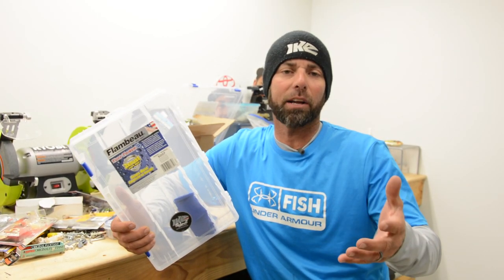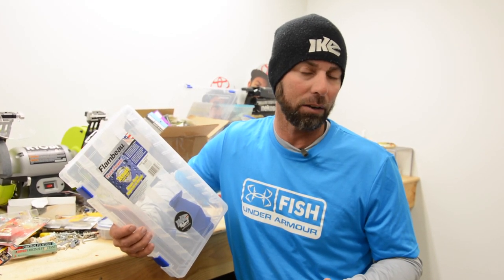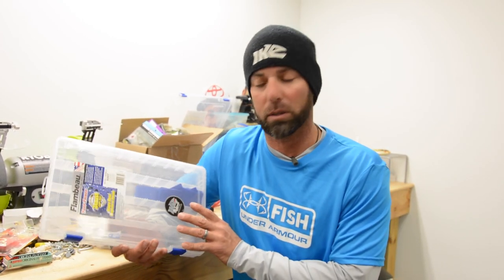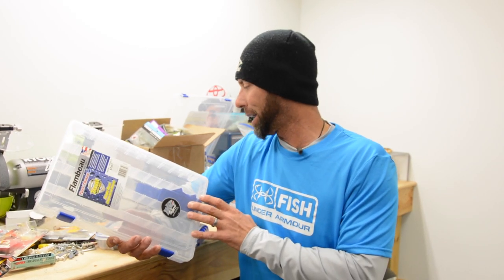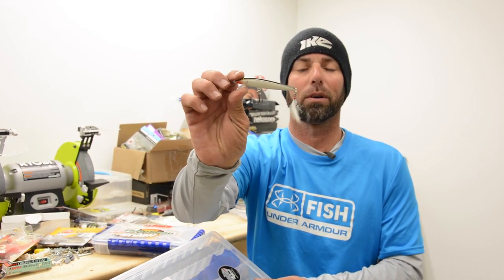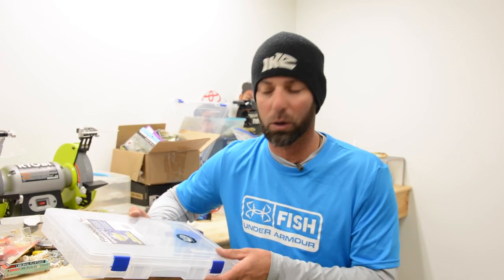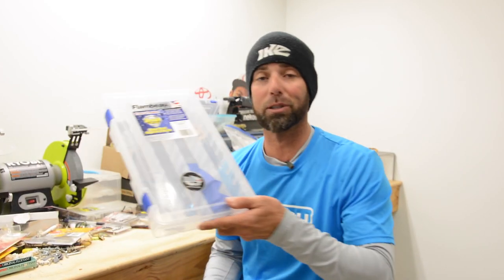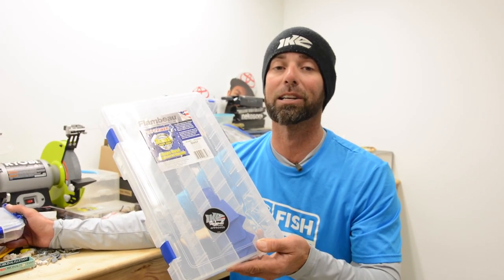Ike In The Shop: The Best Way To Store Your Fishing Tackle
Mike Iaconelli reviews the best tackle boxes on the market! Water resistant, rust proof, and ultra secure, the flambeau tackle boxes are a must have in any anglers arsenal!